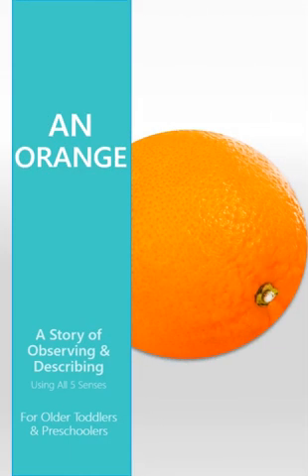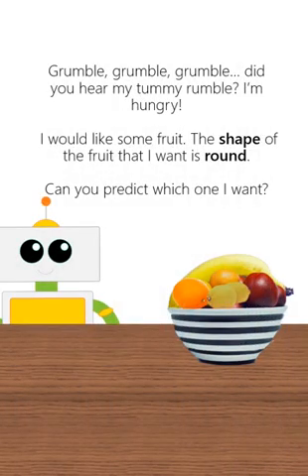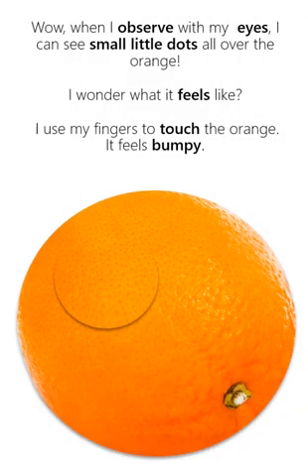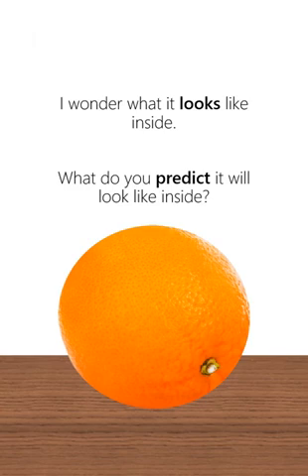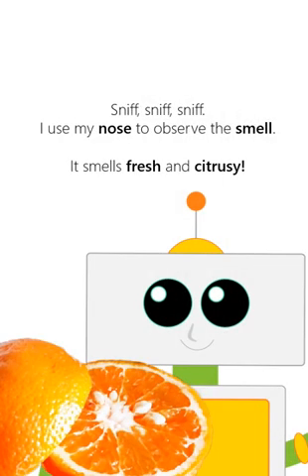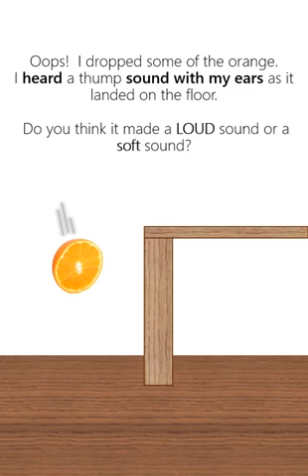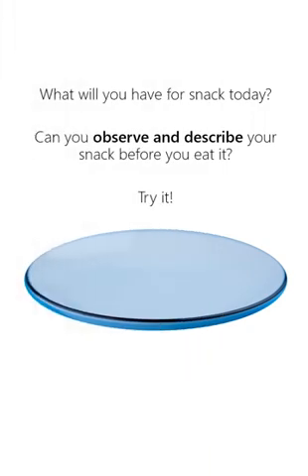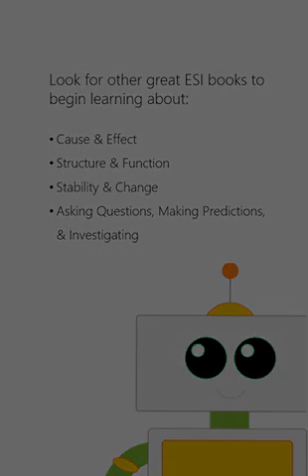An Orange a story of Observing and Describing.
An Orange

is part of a series of ESI books intended to help develop adults’ lens for seeing and supporting science that exists all around us. Through authentic pictures and simple text, ESI (/Eh/- /see/) the curious science robot, introduces crosscutting concepts (e.g., cause and effect; patterns) and science practices (e.g., observing and describing) to support children’s natural ability to be young scientists.
Use this book to become comfortable with the science practice of observing & describing. Then, bring it to life by engaging in a hands-on experience.